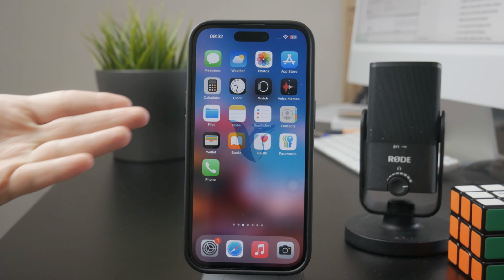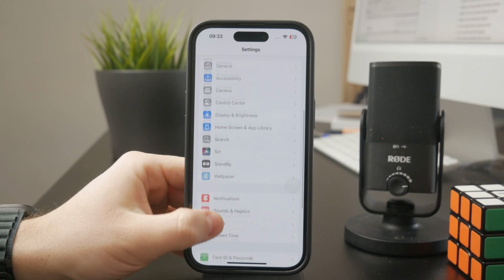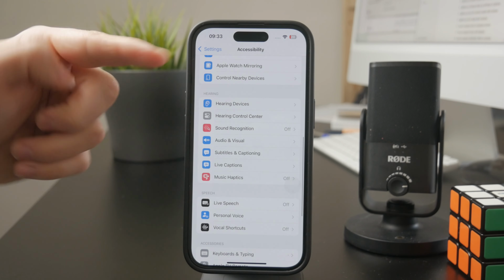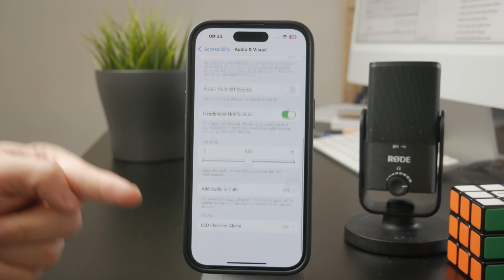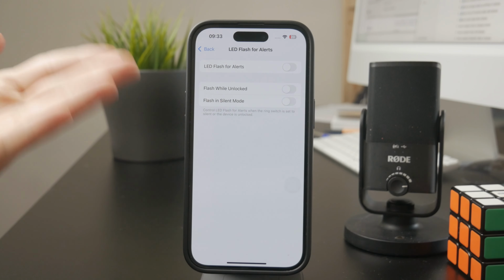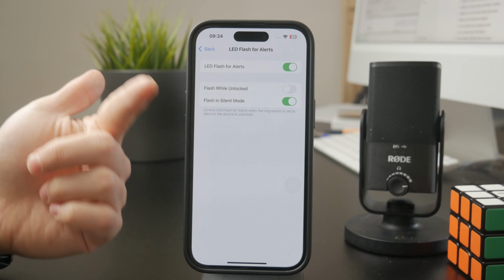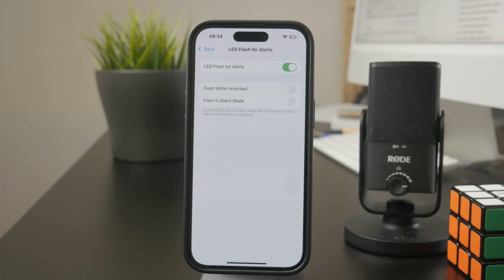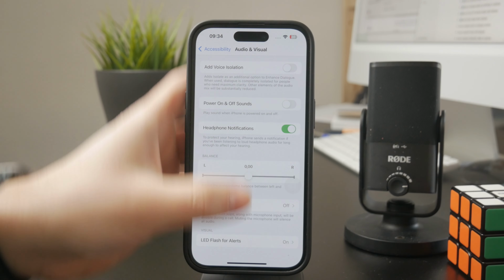How Do You Turn Off the Flashing Light Notification on iPhone (tutorial)